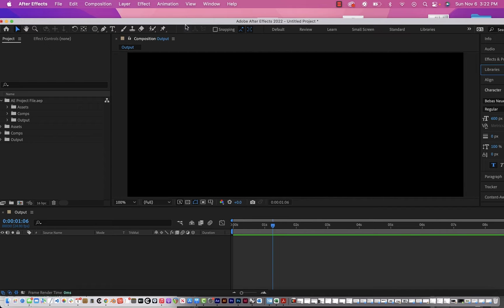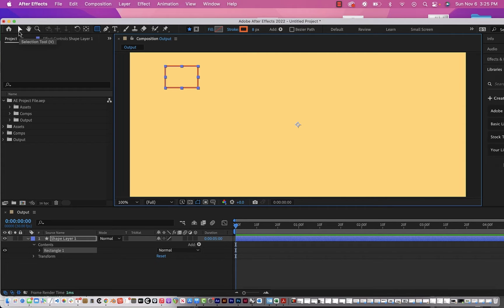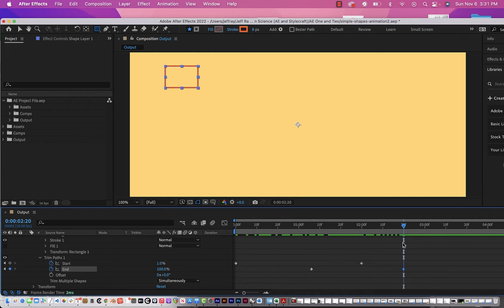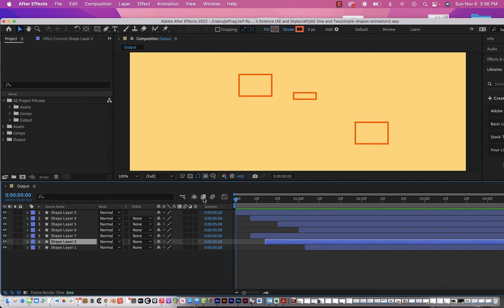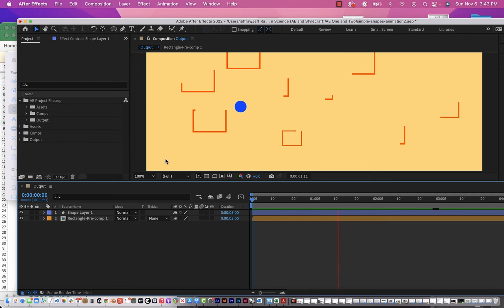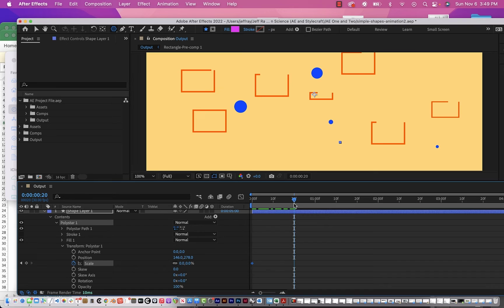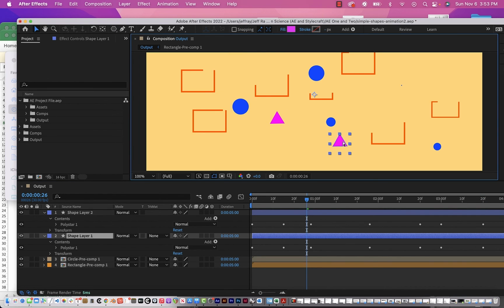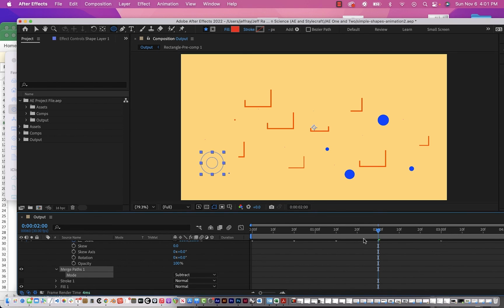aftereffects simple shapes